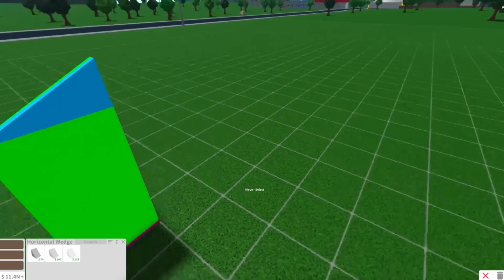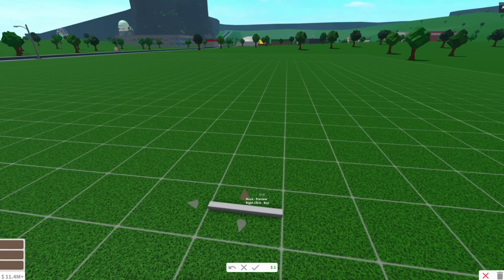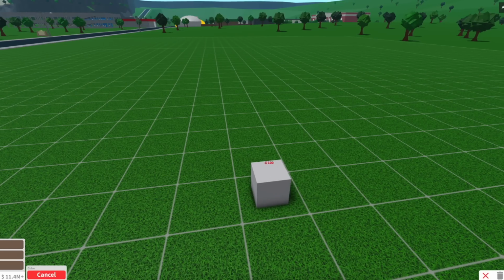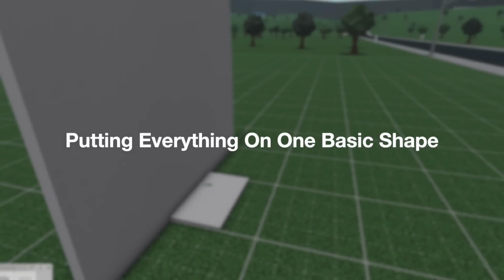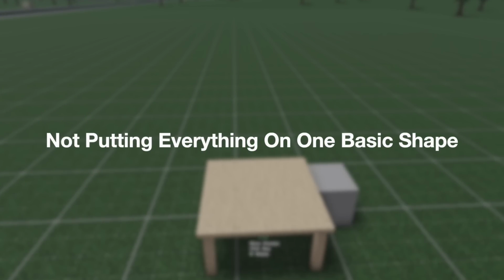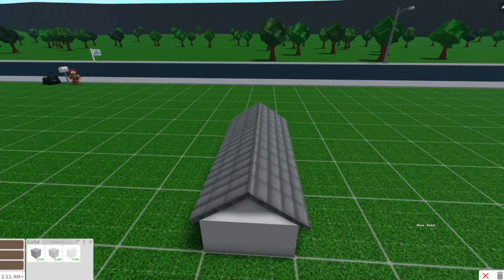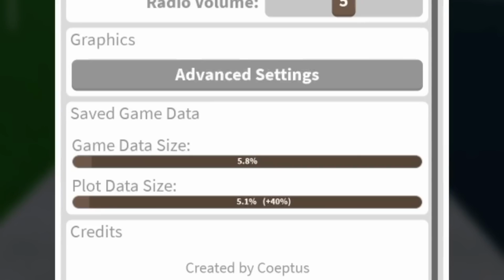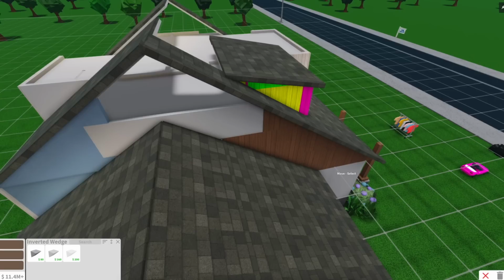TOP 10 Most Annoying Things About Building With Basic Shapes In Bloxburg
Ever built something with basic shapes and give up? I do it all the time, here's a list of 10 of the most annoying things about building with basic shapes in Bloxburg!

Using my Star Code gives me monetary benefits from Roblox.

Timestamps:
00:00 Intro
00:30 Basic Shapes Frustration 1
01:16 Basic Shapes Frustration 2
02:07 Basic Shapes Frustration 3
03:20 Basic Shapes Frustration 4
03:48 Basic Shapes Frustration 5
04:18 Basic Shapes Frustration 6
05:00 Basic Shapes Frustration 7
05:31 Basic Shapes Frustration 8
06:21 Basic Shapes Frustration 9
07:02 Basic Shapes Frustration 10
07:49 Slot